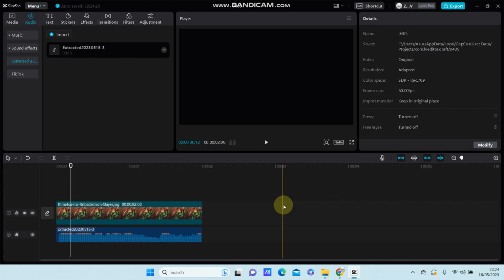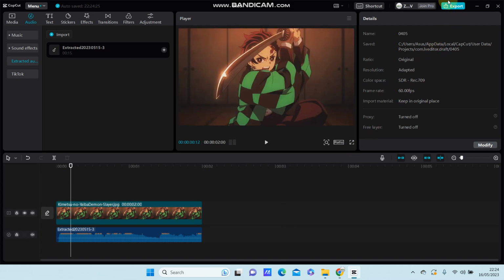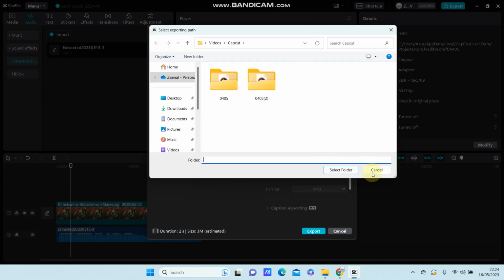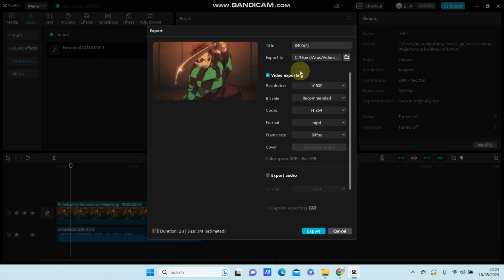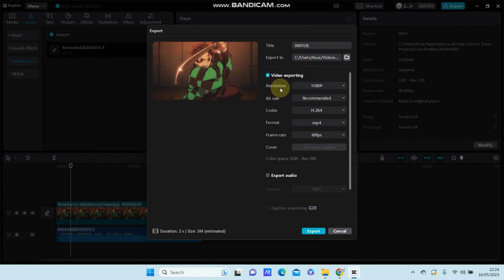How to Save Videos in CapCut PC? Exporting Projects Tutorial In CapCut NEW UPDATE MAY 2023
Learn how you can Save Videos in CapCut PC by watching this video.